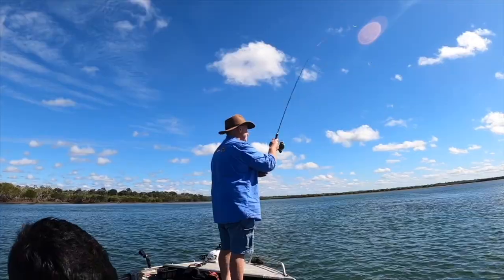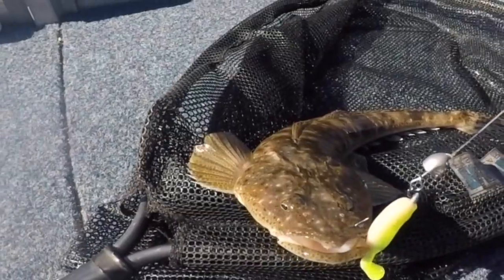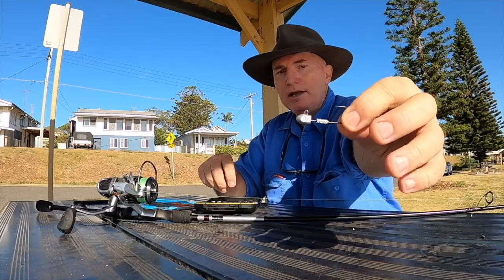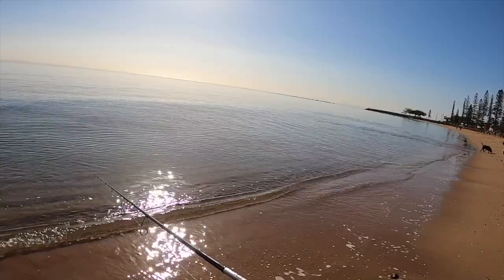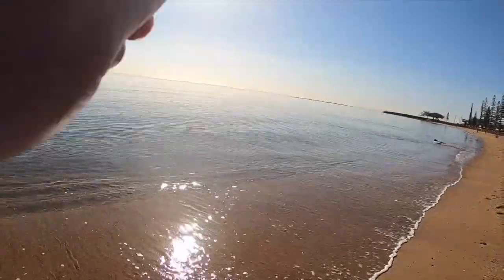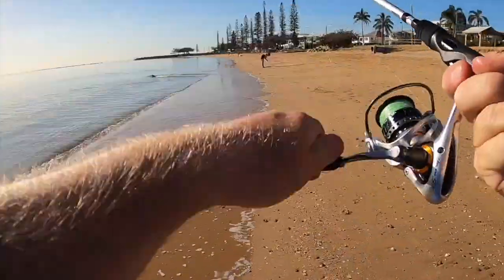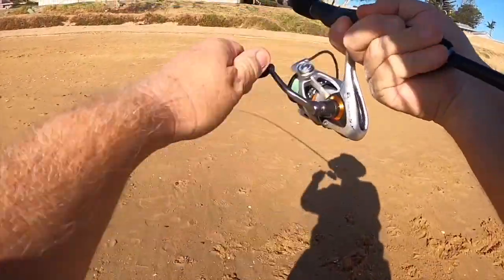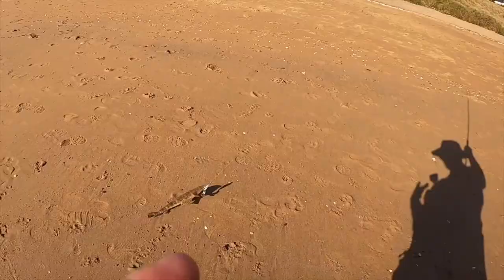Tips to catch more FLATHEAD. EP3 90 second vids. Wayne Groomes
Please introduce yourself or ask questions in the comments field. We try to upload several videos per month covering all things fishing in the SEQ. My aim is to help you catch a few more fish for a feed.

Queensland, Australia

Okuma reels
Okuma rods
Platypus fishing line
Fishing Queensland
Fishing Brisbane
Fish Harder